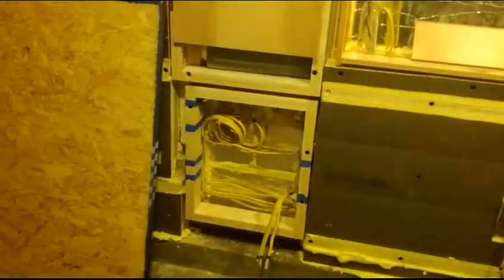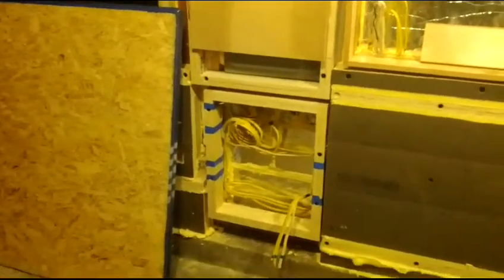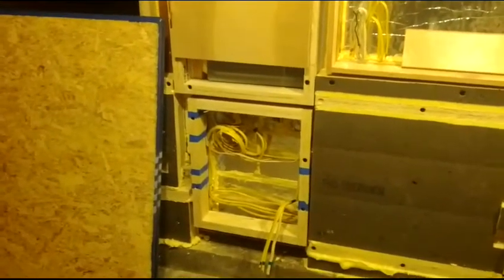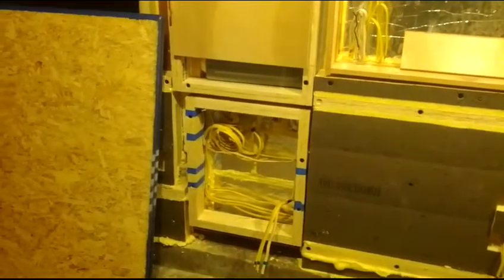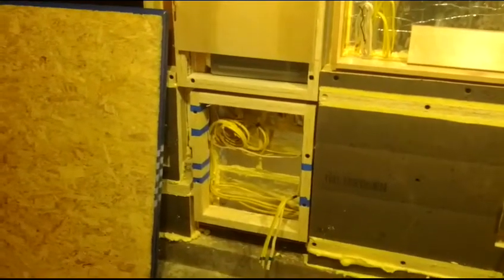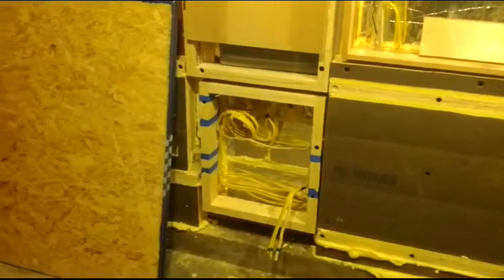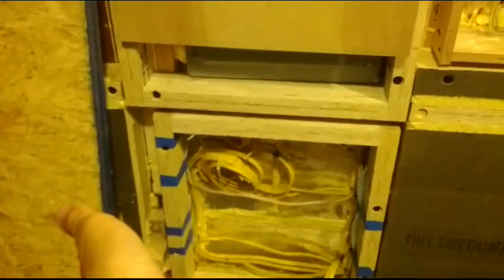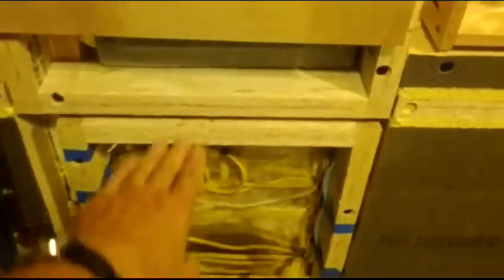Penultimate Woodshop Renovation: Phase 1, Video 6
This video documents the final and most complicated of the frames to be installed in the inner layer of framing.